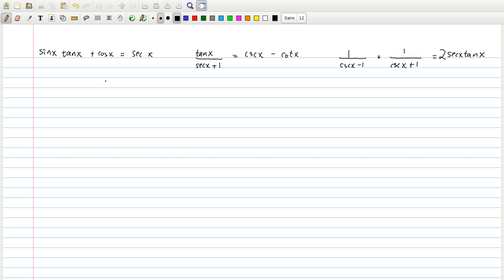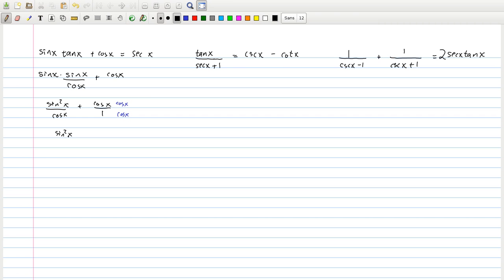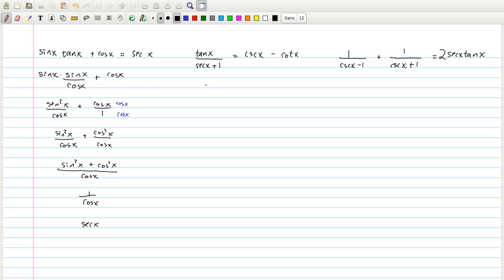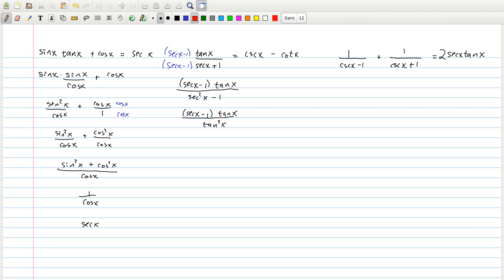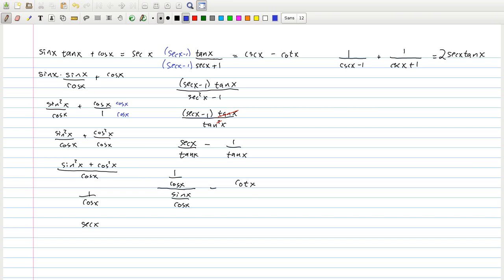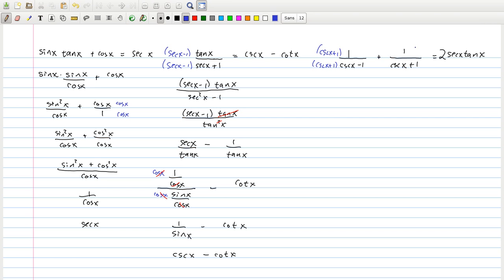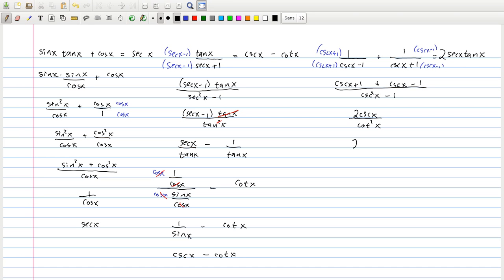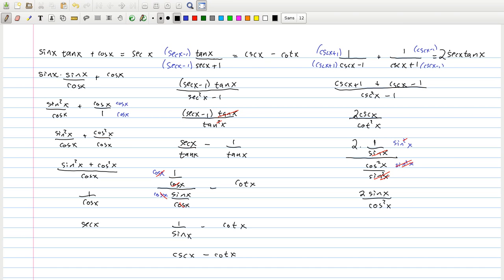Trig Identities - part 2